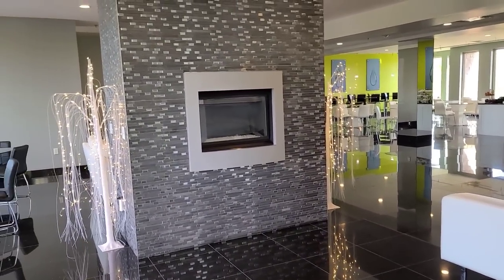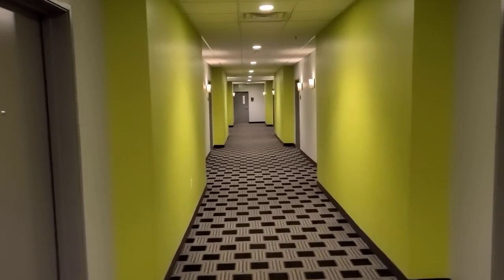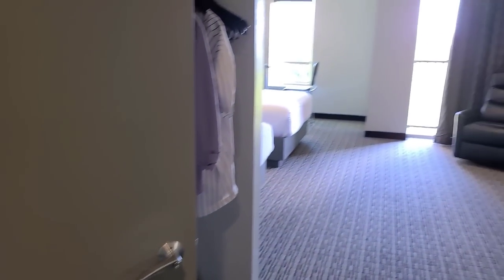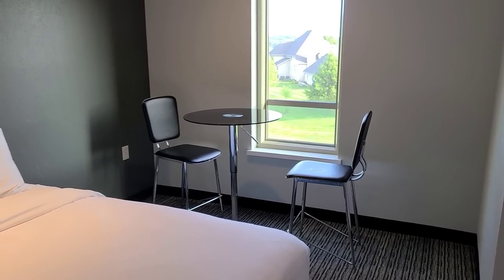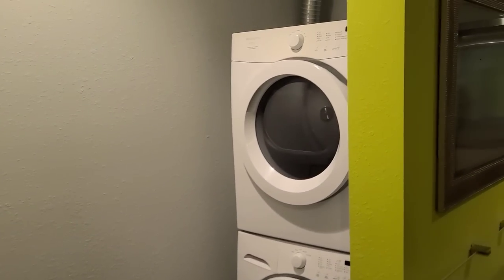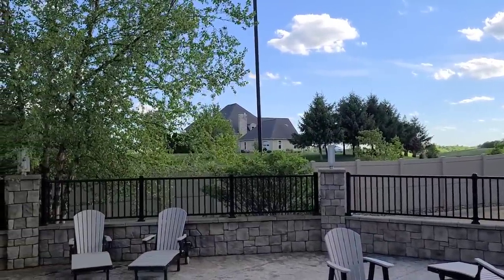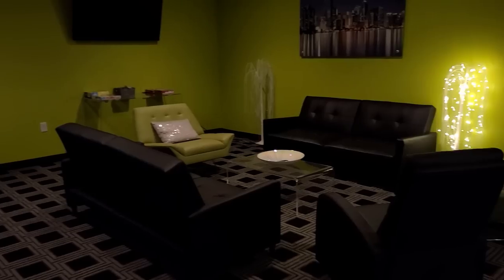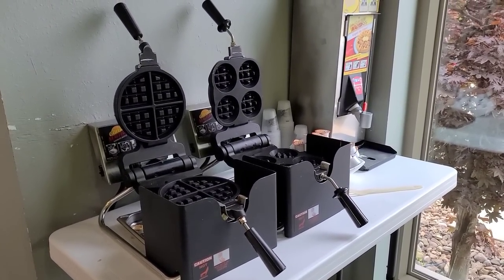THE WALLHOUSE HOTEL- Amish Country - Walnut Creek Ohio